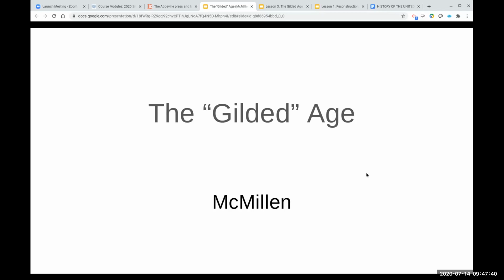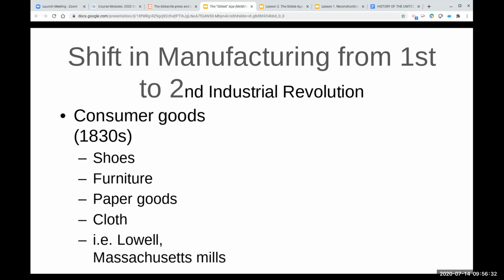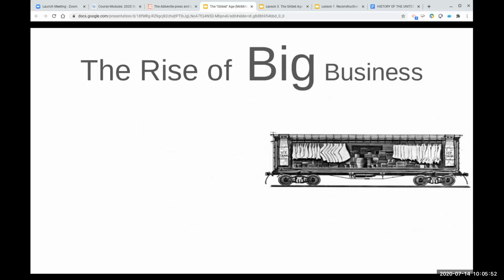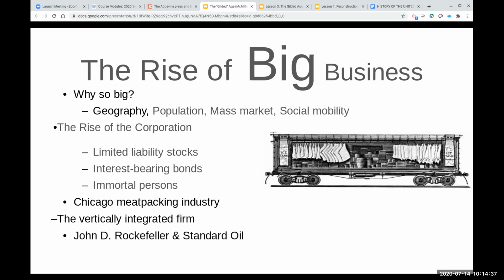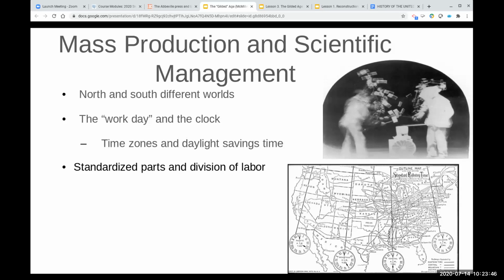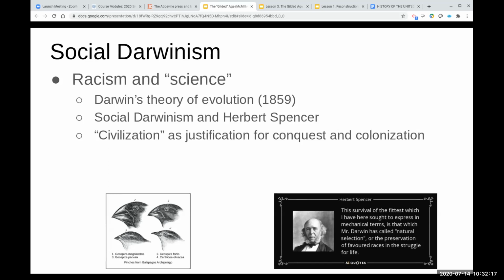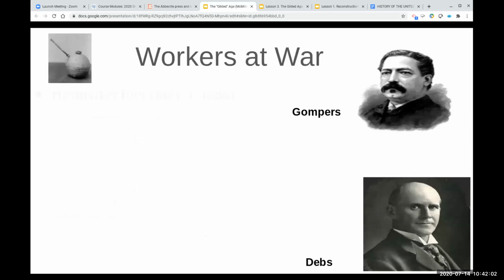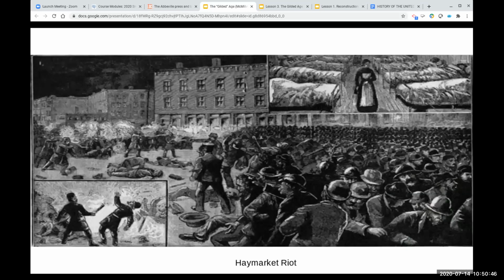The Gilded Age